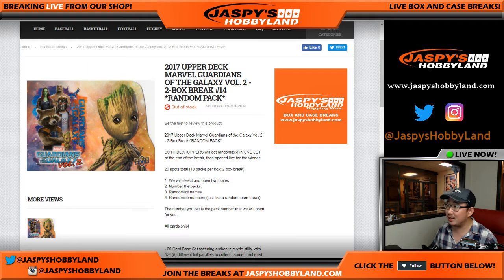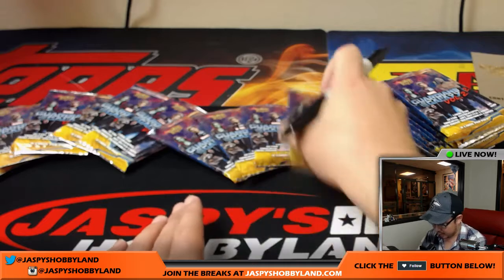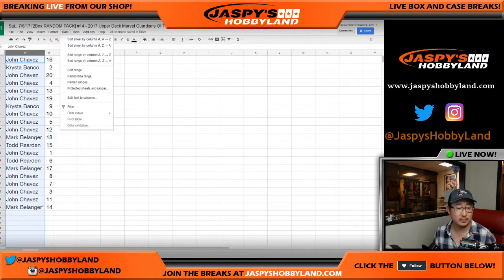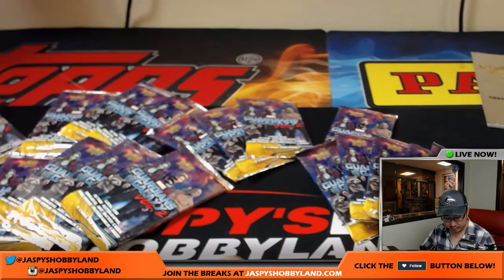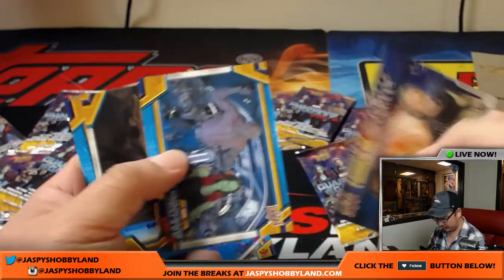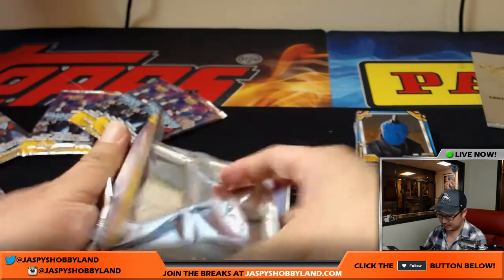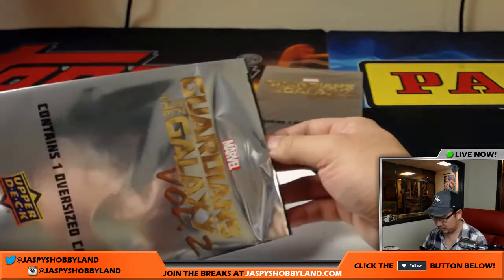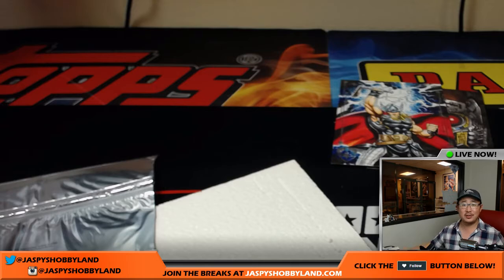1/1 5x7 SKETCH! - Sat., 7/8/17 [2Box RP] #14 - 2017 UD Marvel Guardians Of The Galaxy Vol. 2